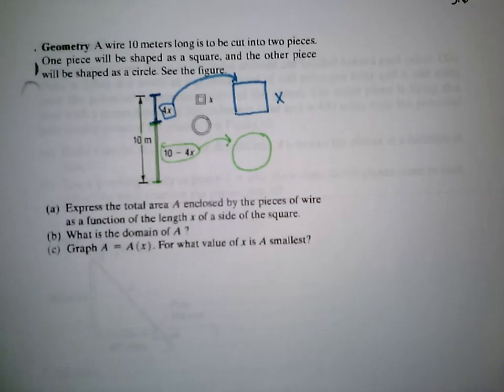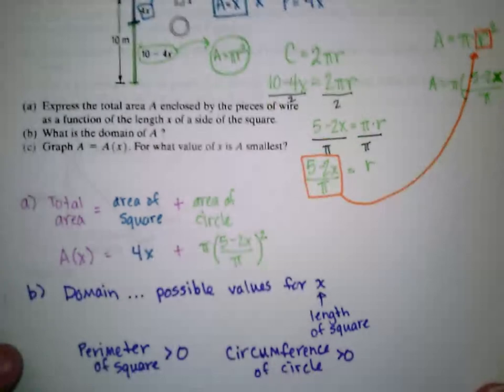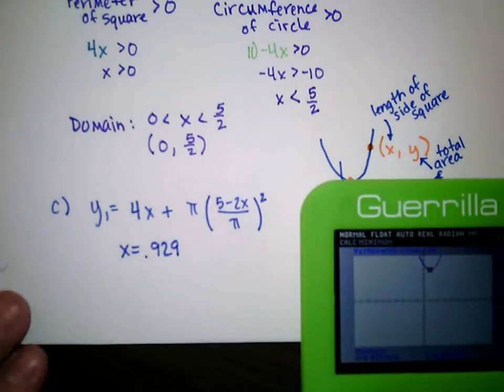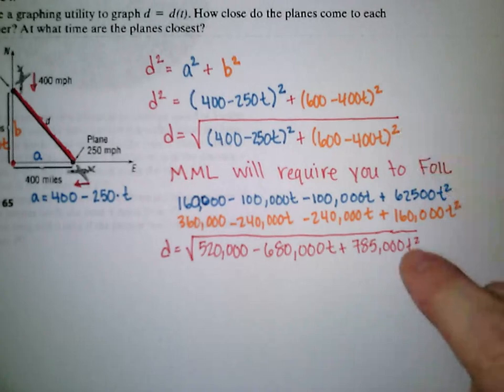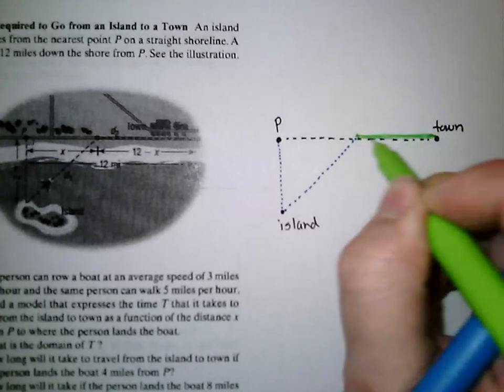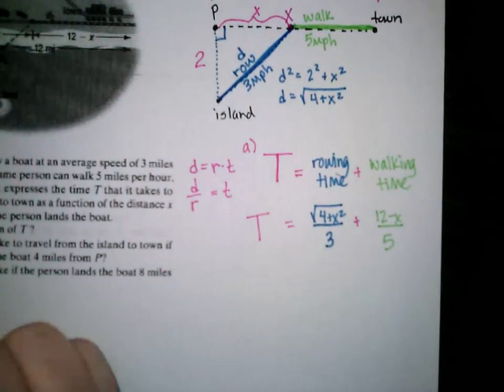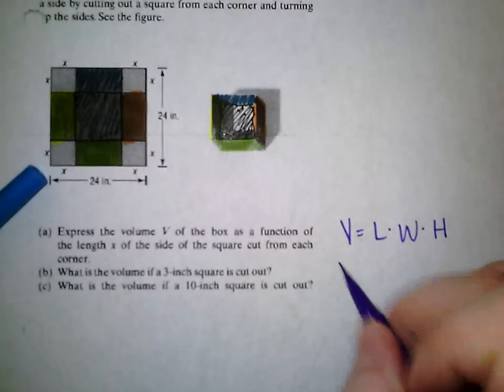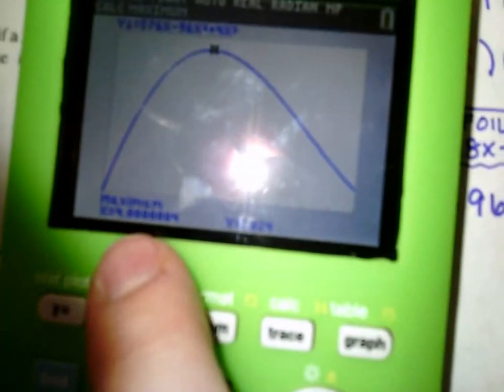College Algebra 3.6 notes (part 2): Building a Model